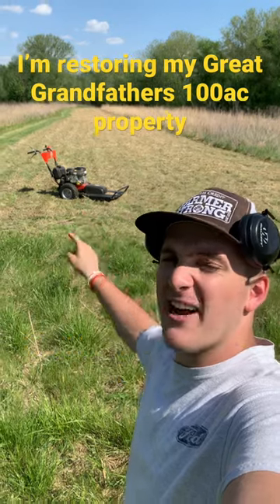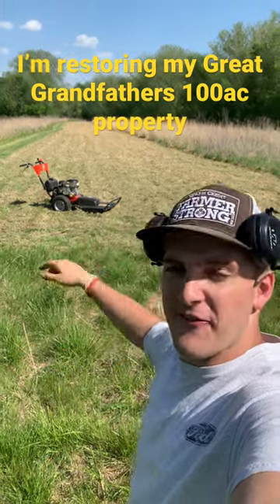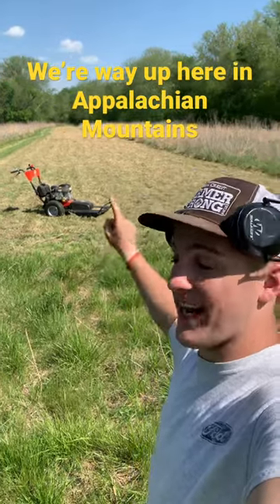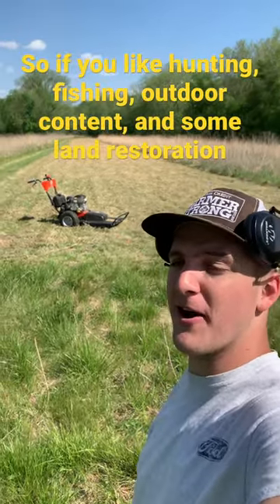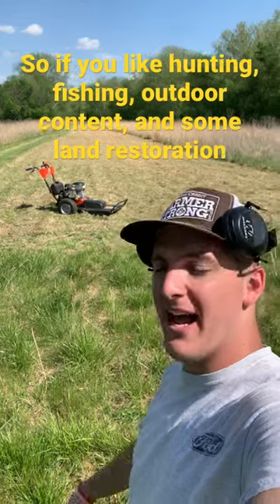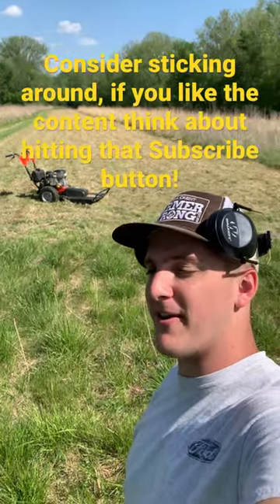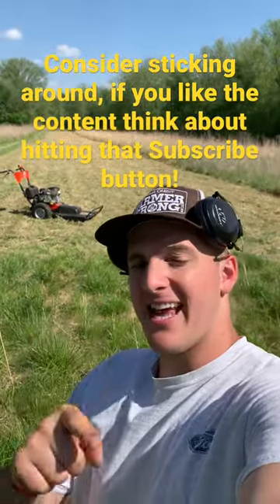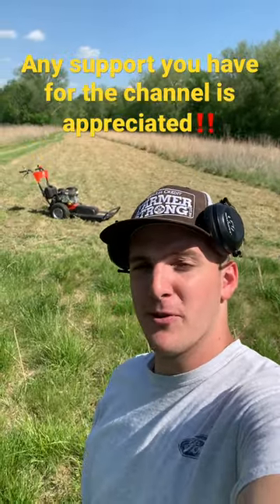WORKIN ON THE FIELDS! DR PRO WORKIN ME TO DEATH!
I'm restoring my Great Grandfathers 100ac mountain top property here in VA. This channel follows me on that journey, while learning to hunt and fish it! With all of that, this channel also follows most of my outdoor adventures including spear fishing and some DIY content, so if this sounds like something you'd enjoy mash that subscribe button and follow along with my journey!